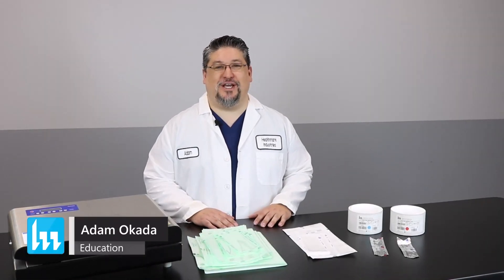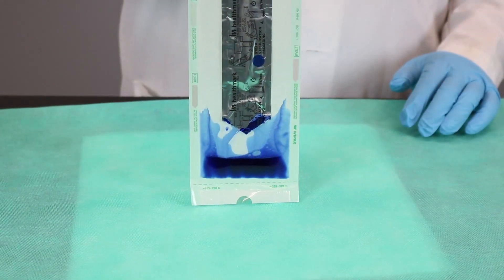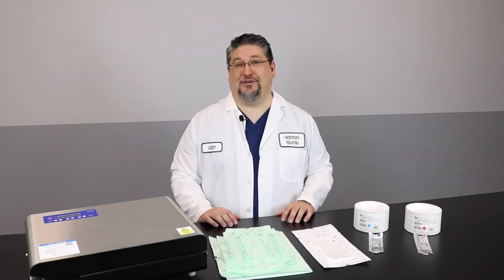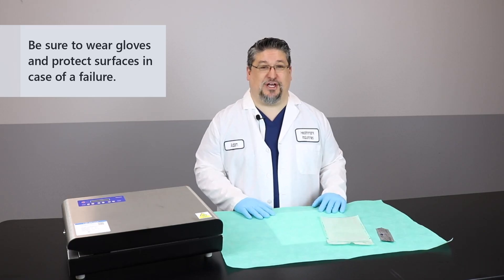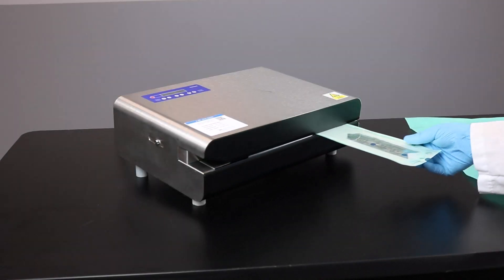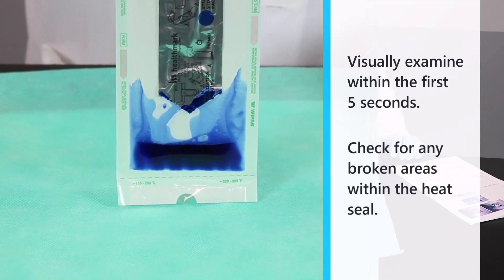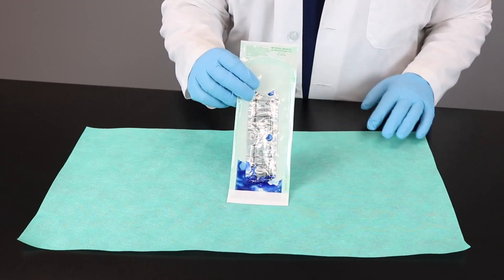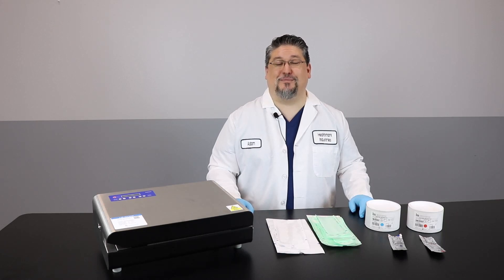Pouch Seal Integrity Test Introduction & Tutorial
Designed to test the integrity of seals on either paper/poly or Tyvek® /poly packaging material, the Pouch Seal Integrity Test checks for an intact seal, punctures, tears and open seals of heat seal and self-seal pouches. The Pouch Seal Integrity Test is packed in an aluminum package to protect the ink against light influences, and does not use any pipettes or other objects, so it will not damage the seal.

The test allows the user to verify the effective sealing of pouches by checking for leakage or migration of blue (paper/poly) or red (Tyvek®) Methylene.

Get to know the Healthmark’s Clinical Affairs team by visiting the

Discover & learn more about Healthmark Industries!